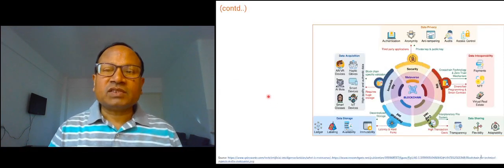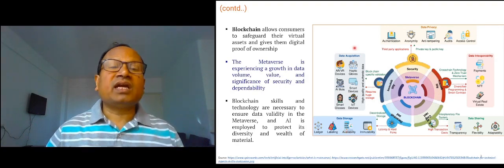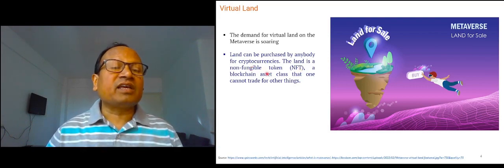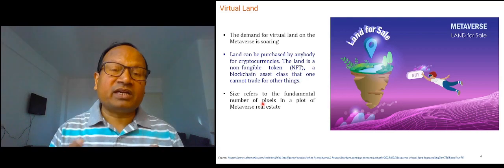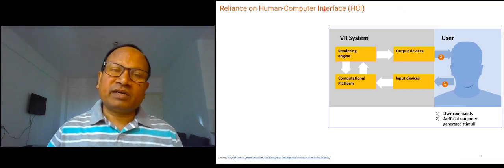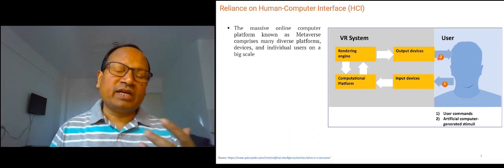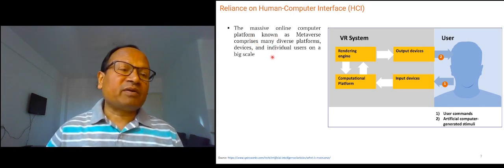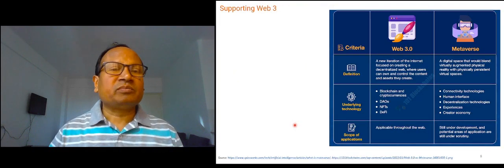Features of Metaverse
Features of Metaverse metaverse @iit